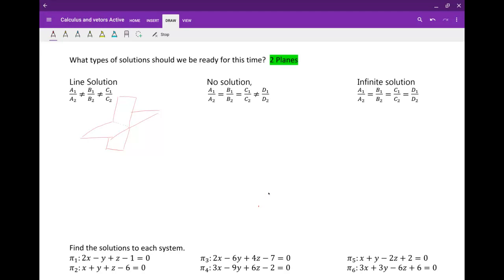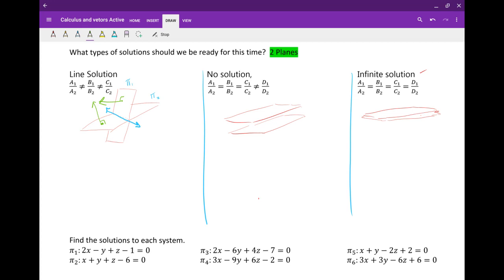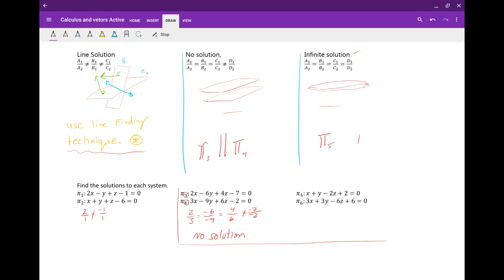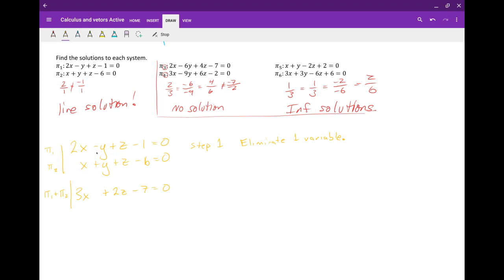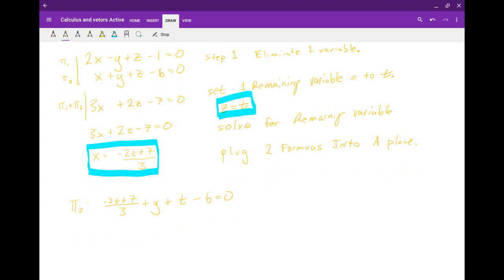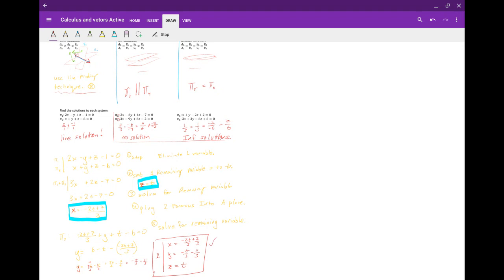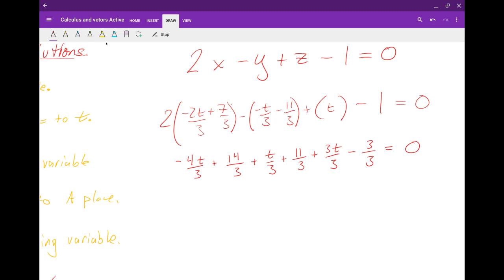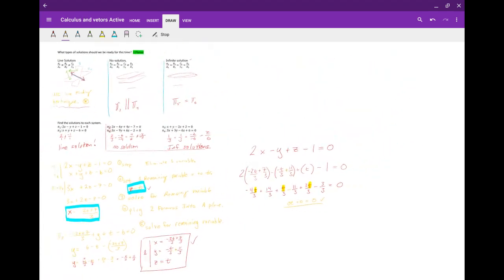MCV4U 8.6 Intersections of 2 planes